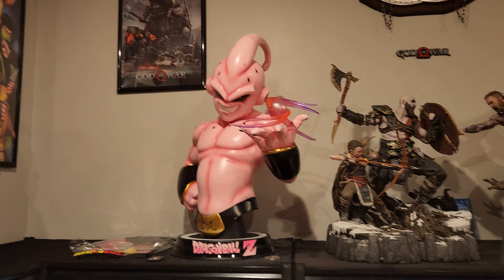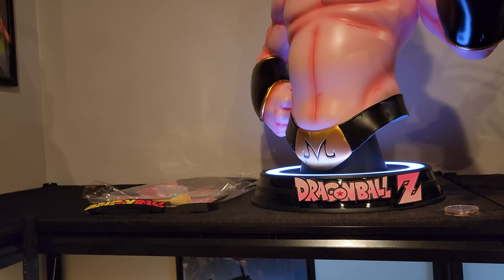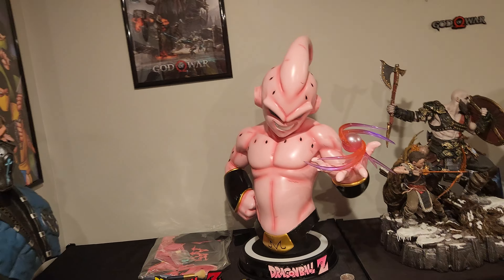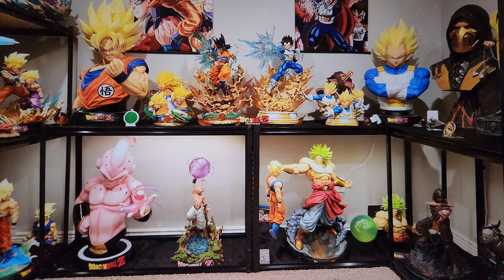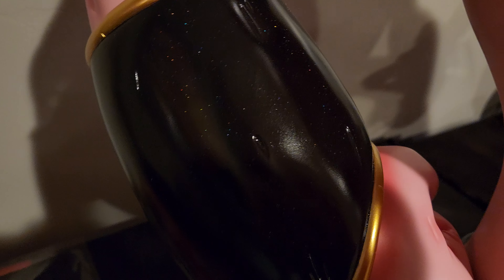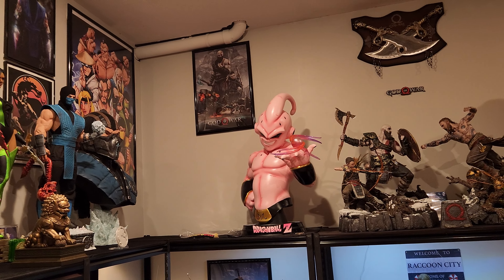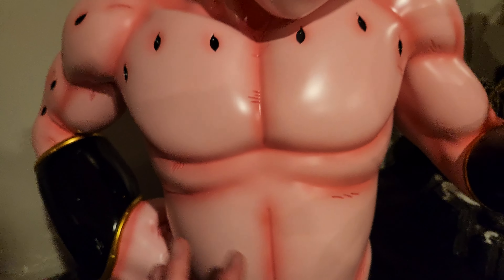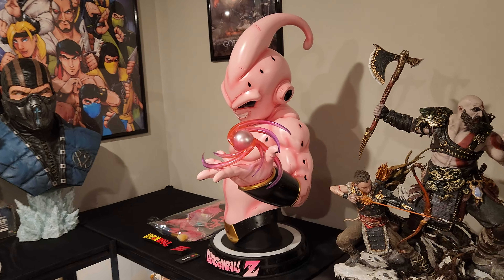ArmyAnt Kid Buu Lifesize Bust Review